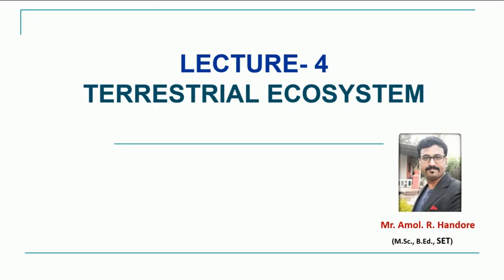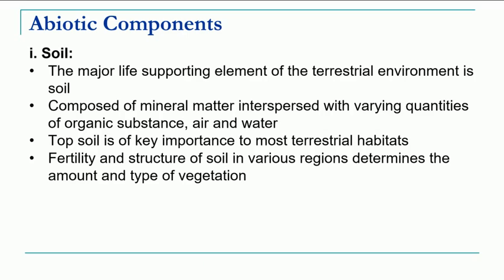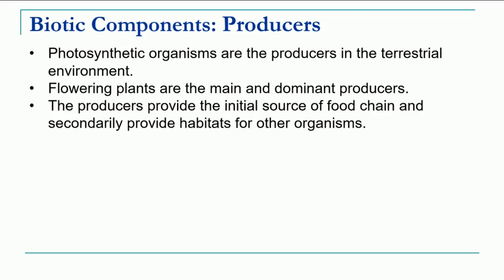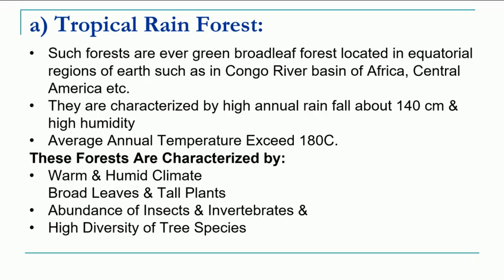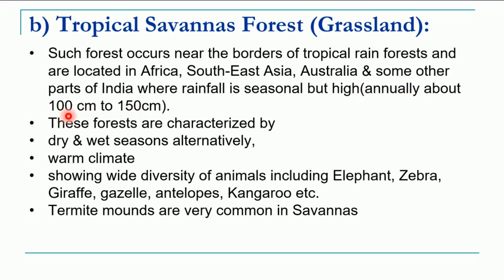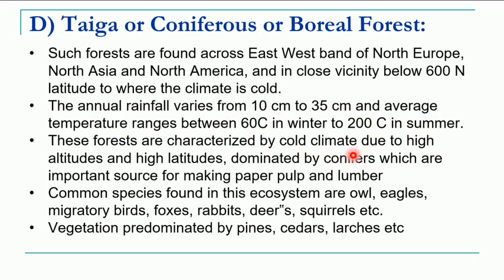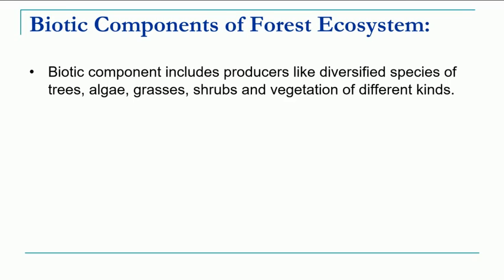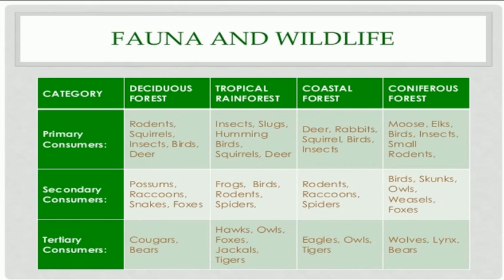F.Y.B.Sc |Animal Ecology| ZO112 | Ch.2 | Ecosystem | Terrestrial Ecosystem: Forest Ecosystem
Mr. Amol Handore | F.Y.B.Sc (Zoo. Paper II) | Animal Ecology | ZO-112 |
Ch.2: Ecosystem |
Topic : Terrestrial Ecosystem: Forest Ecosystem, its types, Biotic & Abiotic Components